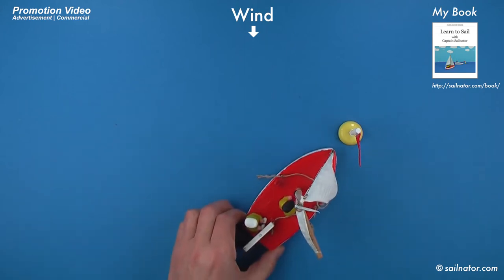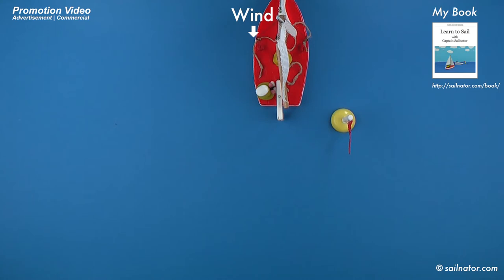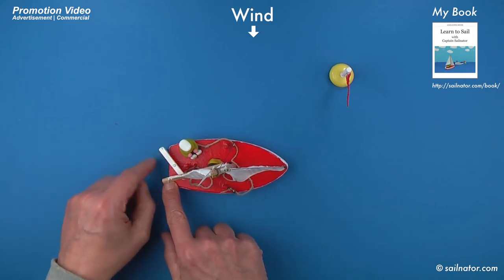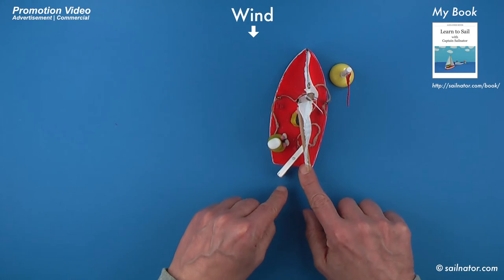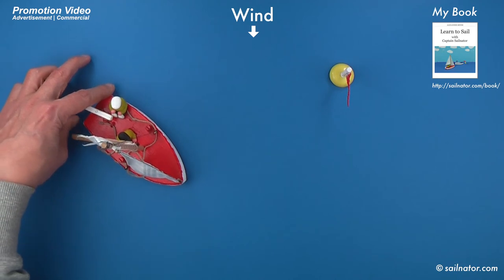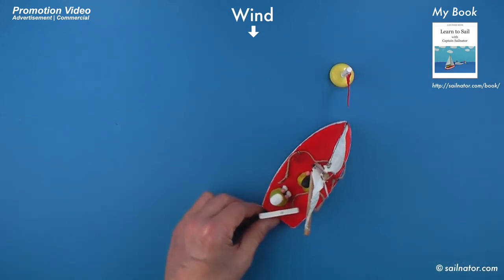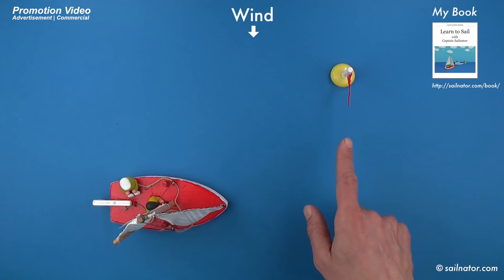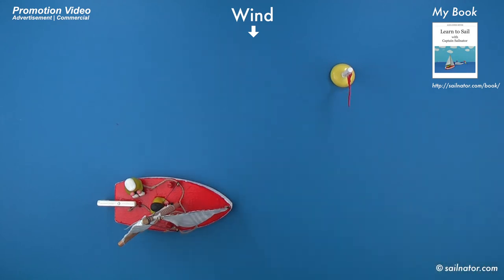Sailing up head to wind | Free Video Sailing Course #10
In this video I explain how to sail up head to wind. You find links to my book and to all videos of my free video sailing course below.

00:00 Intro
00:08 My Book: Learn to sail
00:25 Disclaimer
00:42 Sailing up head to wind
07:04 Outro

Advertisement | Links to my Book:

Paperback b/w edition: